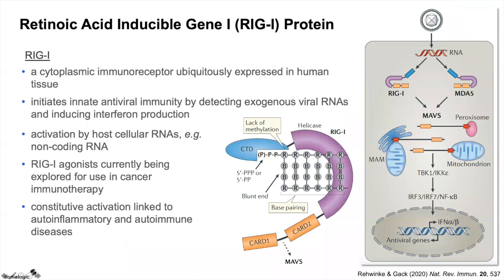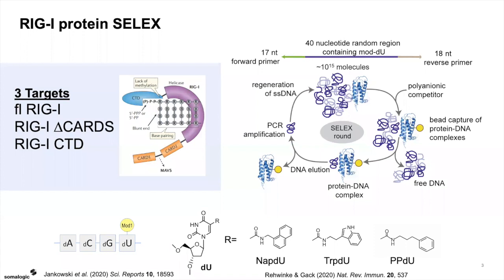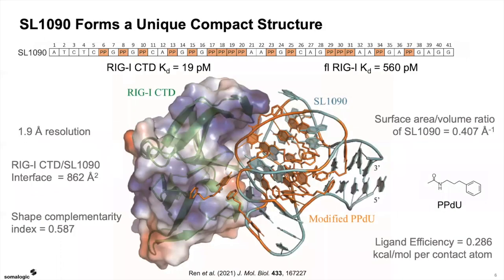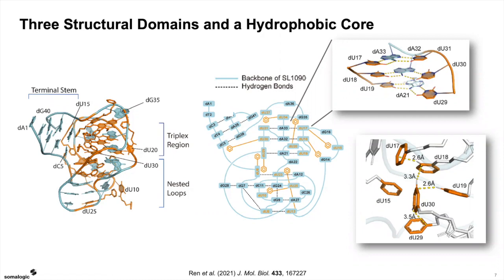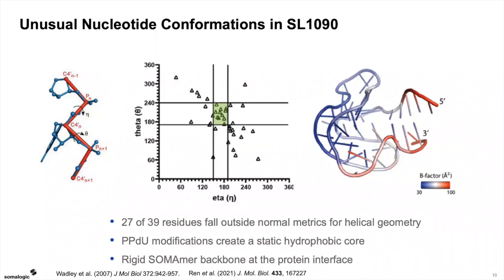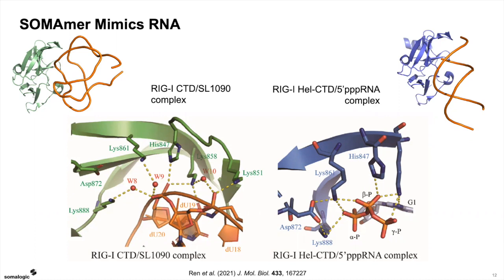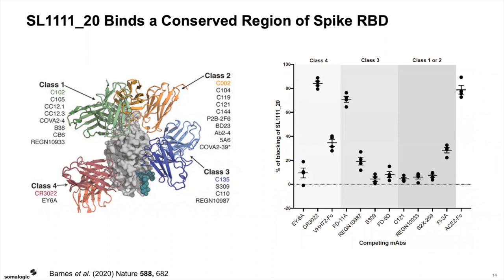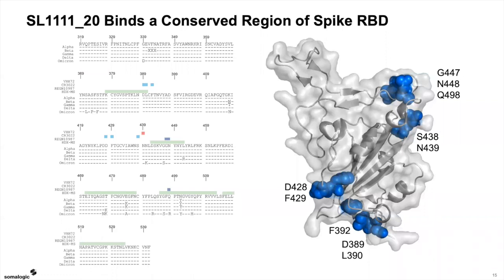Amy Gelinas at Oligo 2022